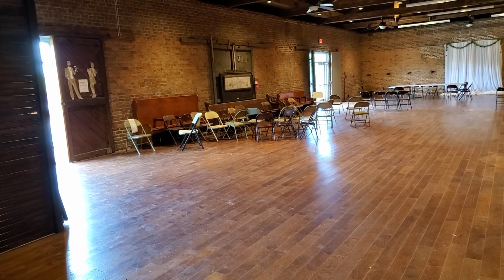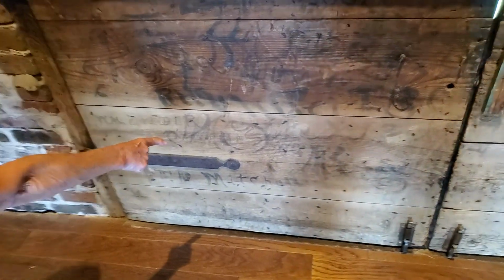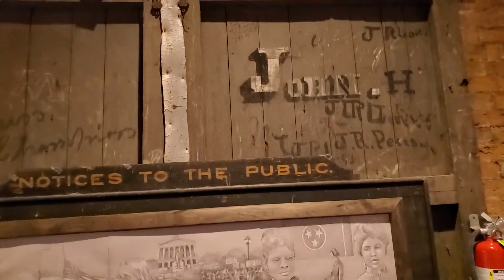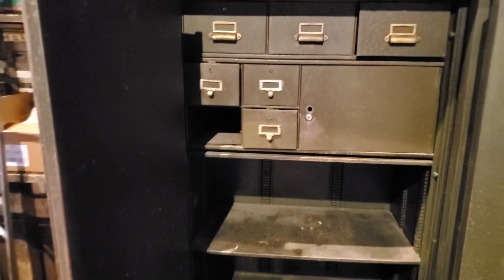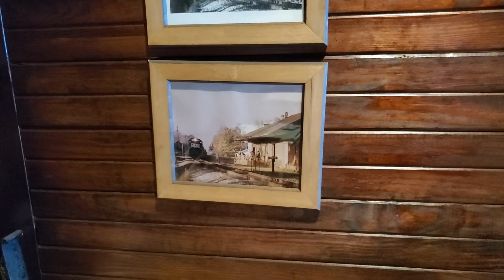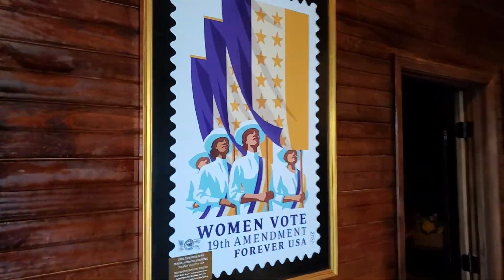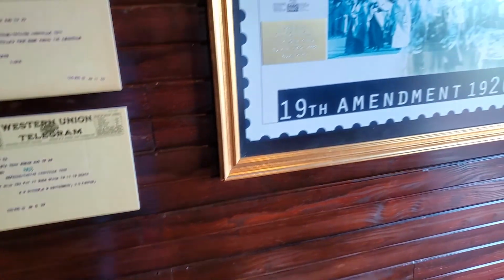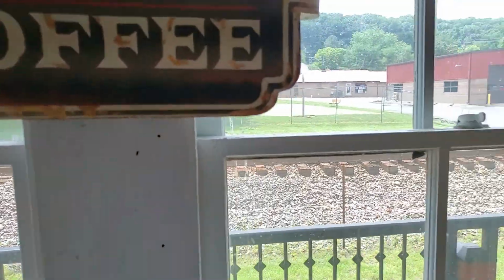Historic Niota, TN Railroad Depot with surprise Guided Tour with very unexpected guide!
I was scouting out rail fanning spots along US 11 between Riceville, TN and Niota, TN.  US 11 parallels I-75.  I got to Niota and found the depot.  I was outside looking around when a nice lady asked me if I'd like to come in and look around.  Well, I'm not one to turn down a free tour.  So we went in and looked around.  It was a wonderful tour by a well-versed and very knowledgeable guide.  You'll have to watch the video to try to catch who it is!

The Depot is also used by the Niota Water Department.  The Niota Fire Department is across the street, and the Police Department is right behind that.

The depot is the oldest depot standing in Tennessee.  It was originally called Mouse Creek Depot, as there is a Mouse Creek just south of there.  It was used during the Civil War by both sides, as it changed hands several times.  There is graffiti on the walls by soldiers on both sides.  There are gun ports in the walls.  It was really incredible.  I've lived within 20 miles of the depot for 40 years and never knew this stuff.  I'm sure there's lots more history around here I don't know.  So I'm going to be learning while I'm rail fanning!

It is also tied to the 19th Amendment giving women the right to vote.  Tennessee was the last state to approve the 19th Amendment.  If the representative from Niota had not voted to break the tie at the state legislature, it wouldn't have passed.

I think it is very interesting.  I hope you do as well.  You'll have to watch to find out who the surprise guide turns out to be!

See a story ran by the late Don Wench of WTVC about the preparations for the restoration of the depot and the story of it's then present condition

I've learned a lot from these guys and I am very grateful for their help.  It's free, and worth every penny!